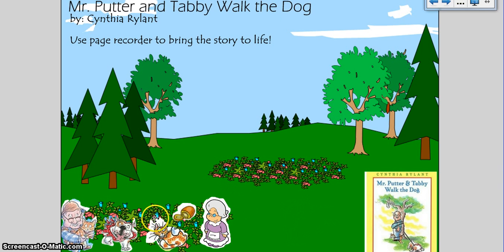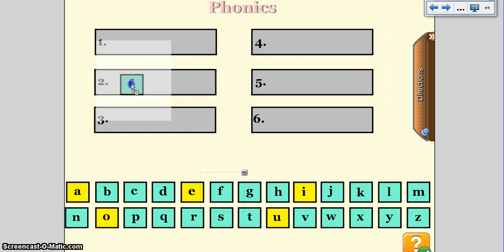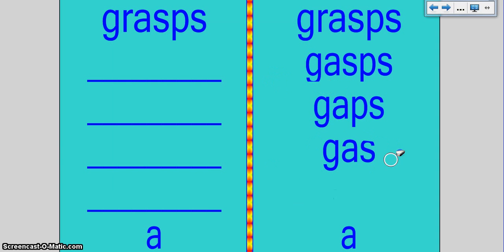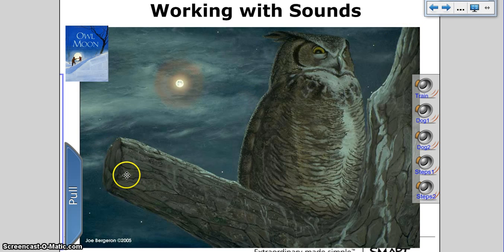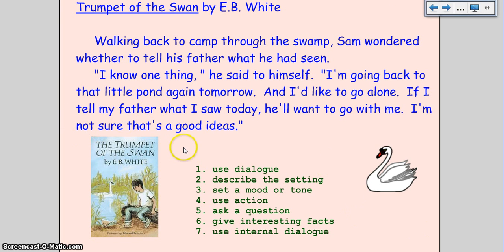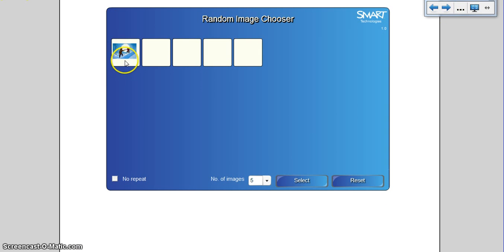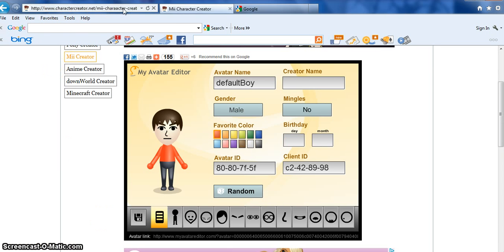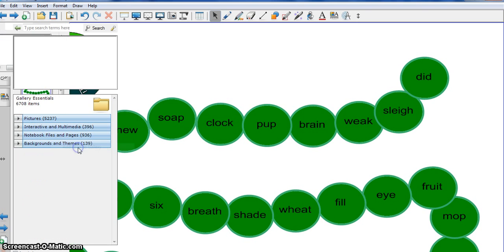Reading the Smart Way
reading smart notebook activities